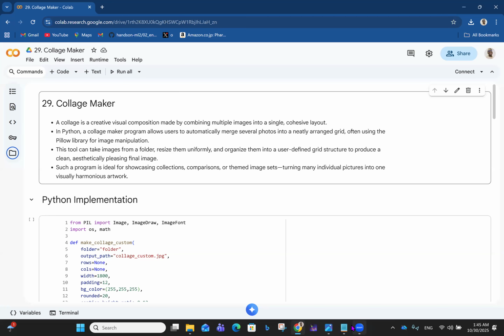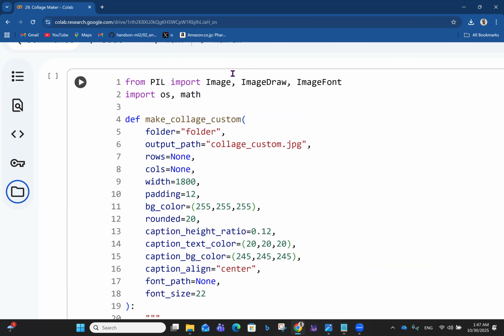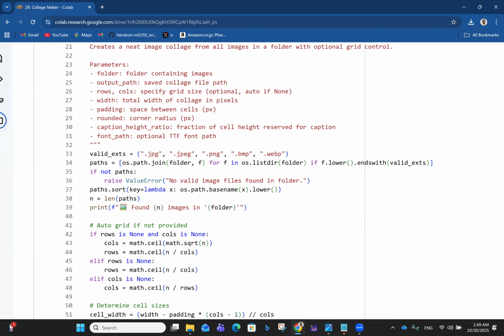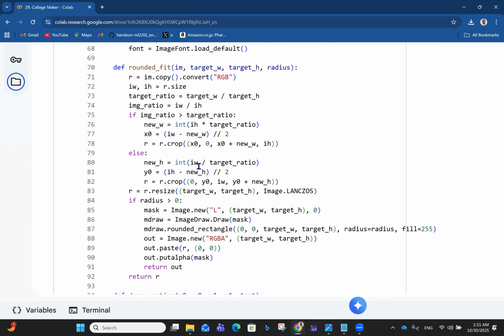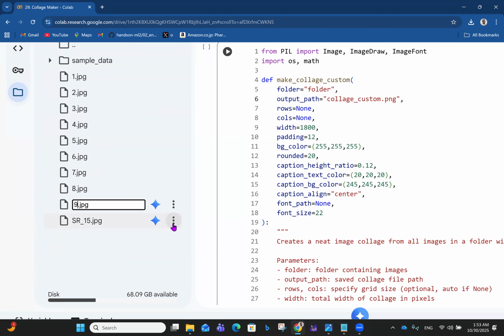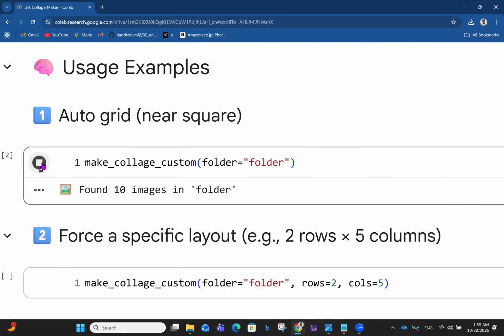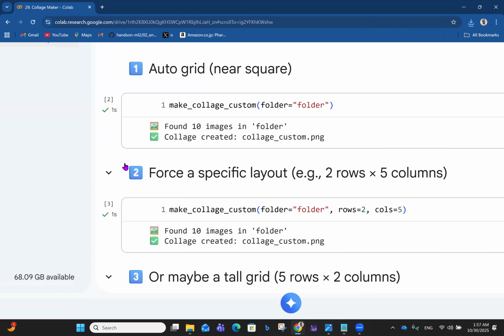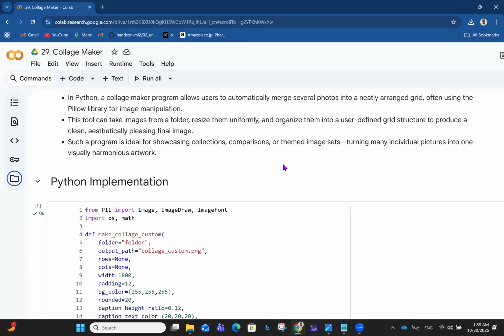29. Collage Maker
This Python project demonstrates how to create a flexible image collage using the Pillow library, letting you decide grid dimensions, padding, rounded corners, and captions for each image.

It automatically adapts to any number of images in a folder and generates a clean, professional-looking collage that you can save or share instantly.

You can easily customize width, colors, and font, making it perfect for developers, photographers, and designers who want to automate aesthetic layouts without complex tools.